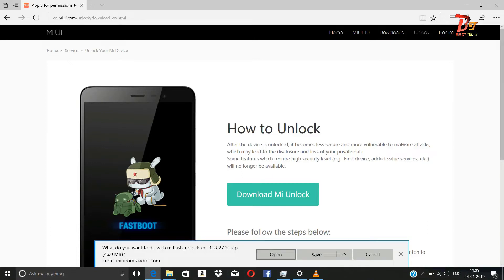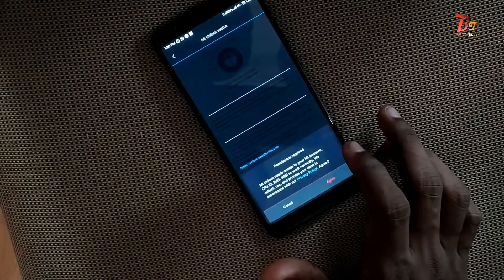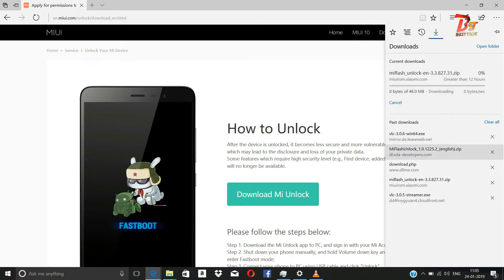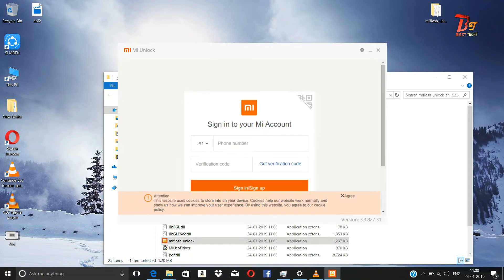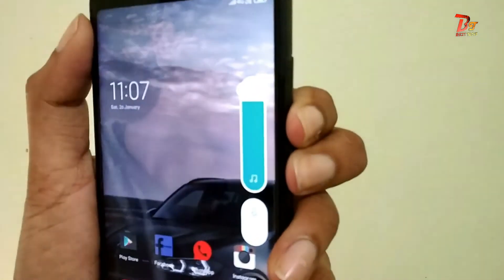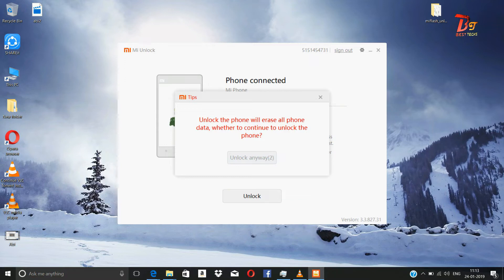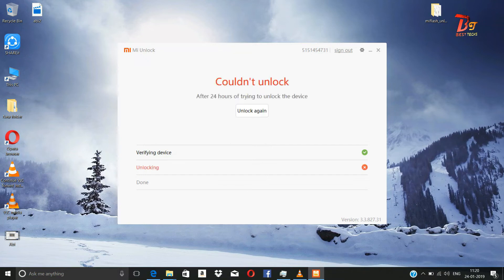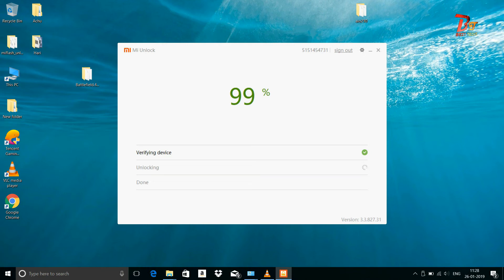How To Unlock Bootloader Of Any Xiaomi Device| New Method | Anti Rollback| Redmi Note 5 Pro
In this video we will be showing you how you could unlock the xaiomi bootloader through new method using redmi note 5 pro in Malayalam. So this method can be used in any xaiomi devices like redmi note 4, redmi note 3, redmi note 5, redmi note 6 pro, redmi note 6, redmi 3s etc.